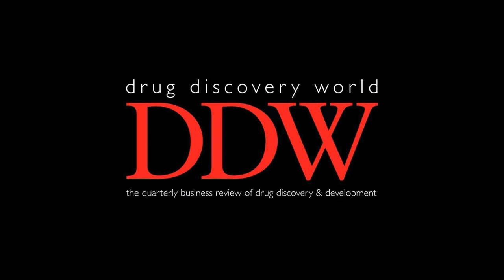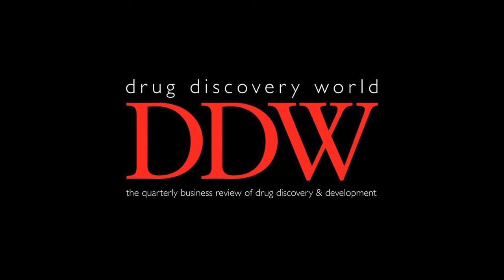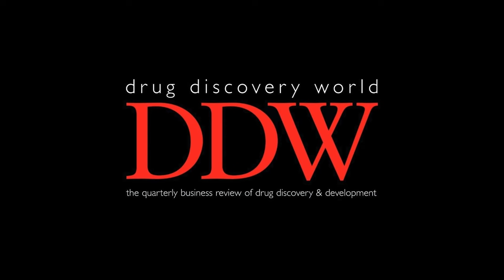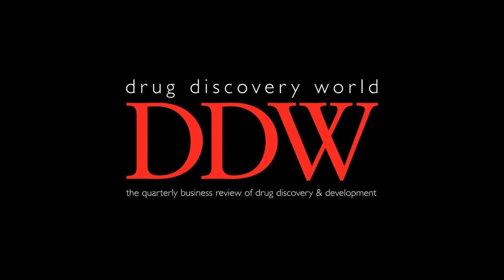Automated Cell-based Assays: Novel tools overcome the barriers to drug discovery success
In this episode, we look at how commercial products and services are facilitating the automation of cell-based assays to advance drug discovery and accelerate the delivery of new medicines to patients.

 Cell-based assays are vital tools in modern drug discovery. Live cell cultures that replicate in vivo physiological conditions enable more reliable predictions about the safety and efficacy of drugs. Cellular assays have traditionally been complex and labour-intensive, however, automated technologies are now streamlining workflows as well as improving assay precision.

 By Helen Stewart-Miller and Kate Tointon